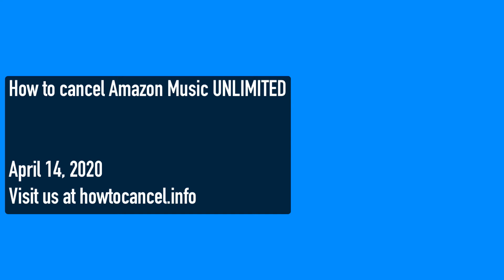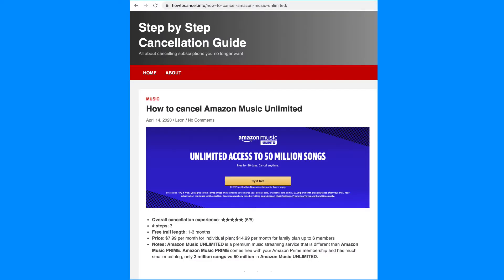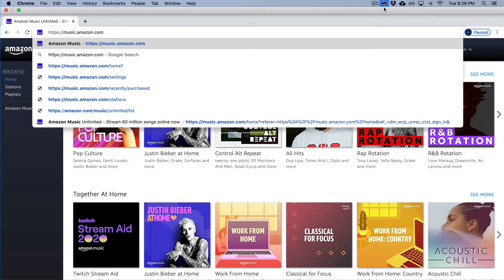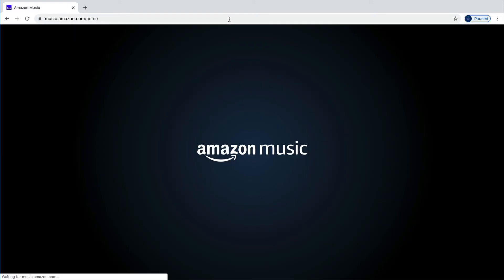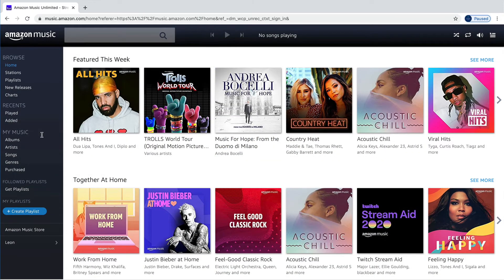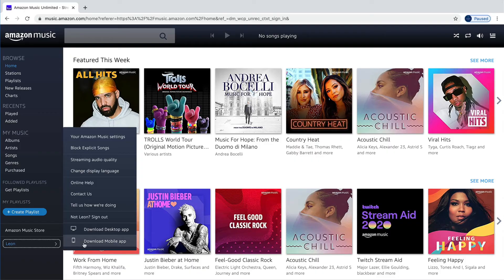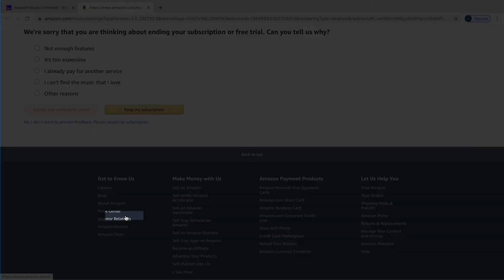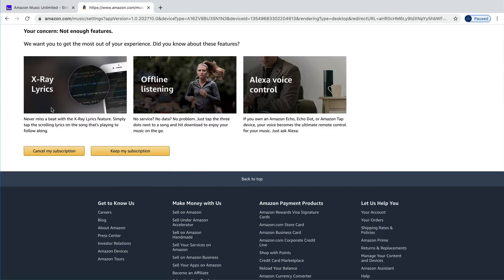how to cancel amazon music unlimited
This video walks you through how to cancel your Amazon music UNLIMITED subscription with step by step, detailed, image based instructions.